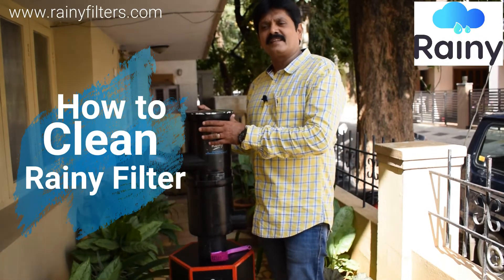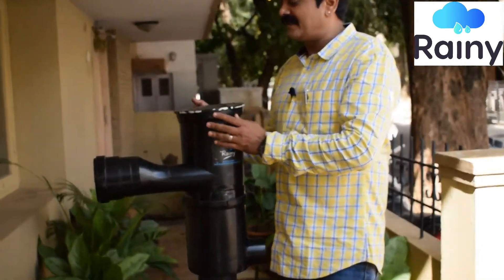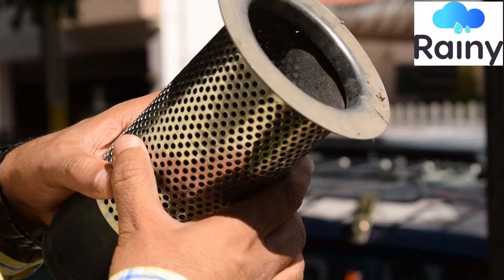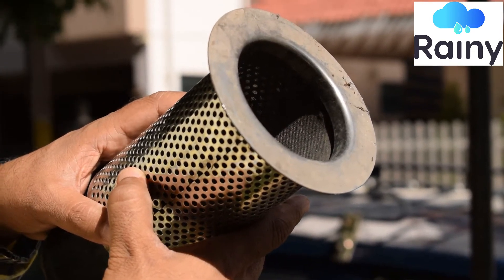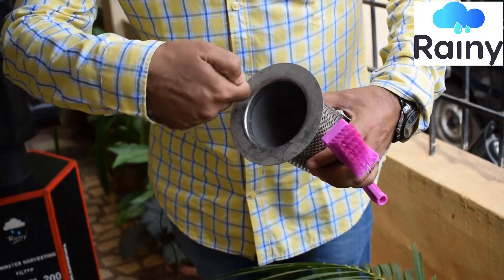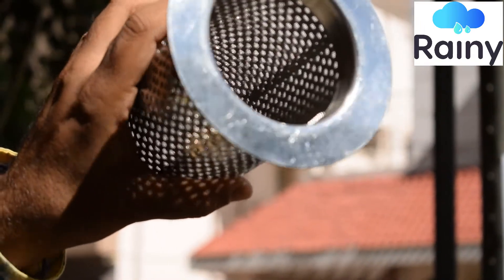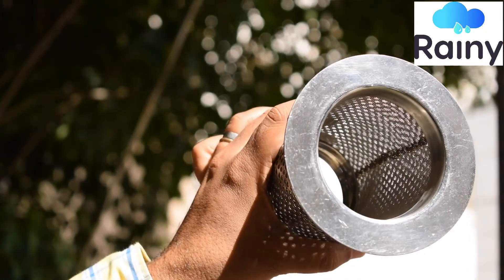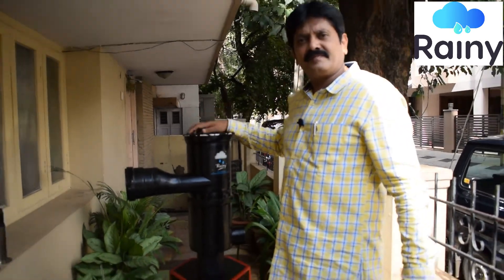|Rainy filter|Farmland Rainwater Harvesting||Rainy||How to clean it?||Rainy Days|Water Conservation|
We are Winners of JSW-TIMES OF INDIA: "Excellence in Climate Change Mitigation and Adaptation".@JSW GROUP

The company has been awarded six National Awards and Two International awards from various renown organisation such as confederation of Indian Industry(CII), JSW, Times of India Earth Care Award for Innovation in climate protection, IGBC (Indian Green Building Council) awarded Green champion award.